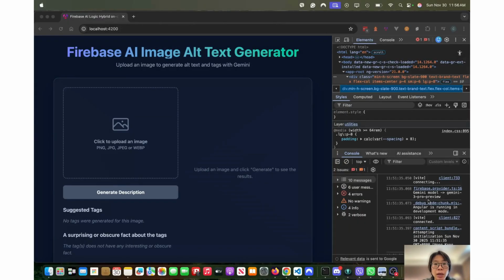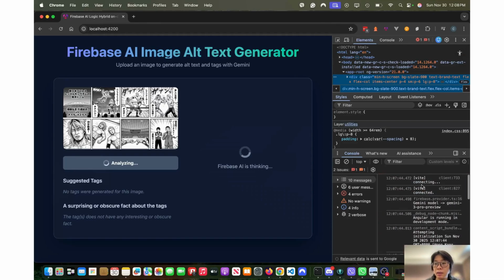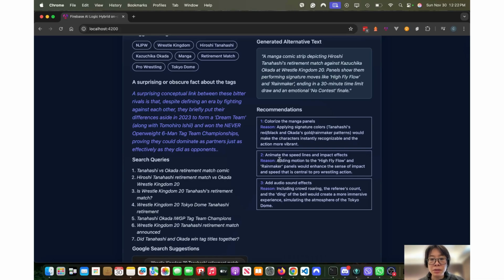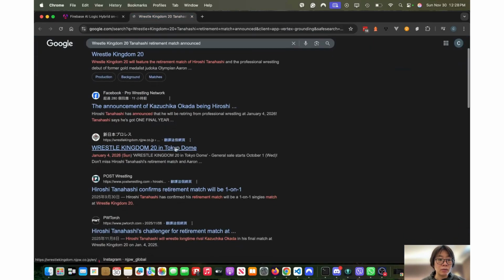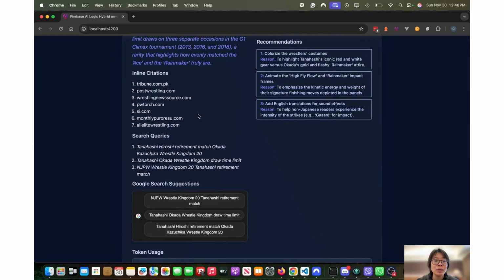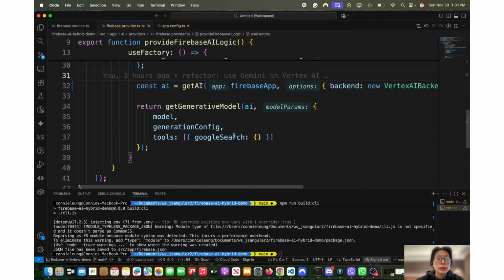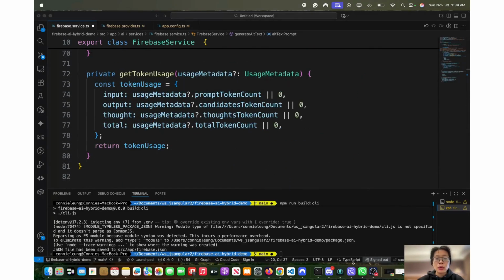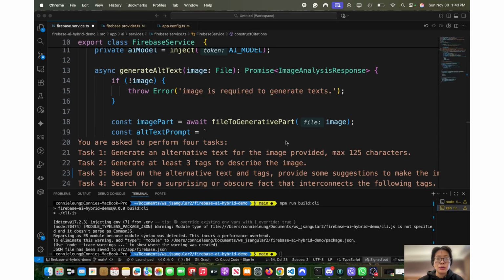Alt Text Generator with Angular, Firebase AI, and Gemini 3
In this video, I explore the capabilities of the new Gemini 3 model by integrating it into an Angular application using Firebase AI Logic. I stepped out of my comfort zone to use Vertex AI through Firebase to build an image analysis tool that generates alt text, hashtags, and creative recommendations for uploaded images. I was particularly excited to demonstrate Gemini 3's native "Thinking" mode, which reveals the model's reasoning process and token usage, as well as its grounding capabilities that provide inline citations via Google Search. I walk through a live demo using a manga comic strip of wrestling legends Tanahashi and Okada, showing how the model accurately identifies context and utilizes search grounding to verify facts. Finally, I dive into the code to demonstrate how to configure the Firebase provider, handle structured JSON schemas, and implement the service logic within Angular.

| 00:00 | 00:05 | Introduction to the Alt Text Generator project |
| 00:05 | 02:34 | Explaining Gemini 3 features: Thinking mode and Token usage |
| 02:34 | 03:27 | Demo: Uploading a manga image for analysis |
| 03:27 | 05:28 | Reviewing generated tags and alternative text results |
| 05:28 | 07:07 | Analyzing AI recommendations for image improvement |
| 07:07 | 09:30 | Generating a surprising fact and checking accuracy |
| 09:30 | 10:39 | Demonstrating Inline Citations and Google Search grounding |
| 10:39 | 11:57 | Reviewing Token Usage and Thought Summaries |
| 11:57 | 15:00 | Code Walkthrough: Firebase Configuration and Providers |
| 15:00 | 17:17 | Code Walkthrough: Service Logic and JSON Schemas |
| 17:17 | 19:57 | Code Walkthrough: Helper methods for Citations and Usage |
| 19:57 | 20:33 | Final thoughts and conclusion |

Google Cloud credits are provided for this project.